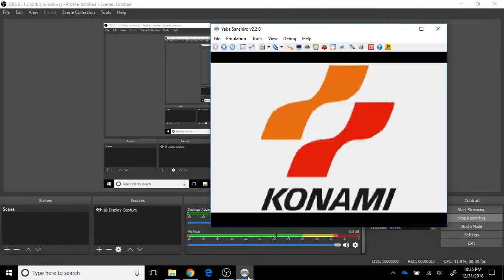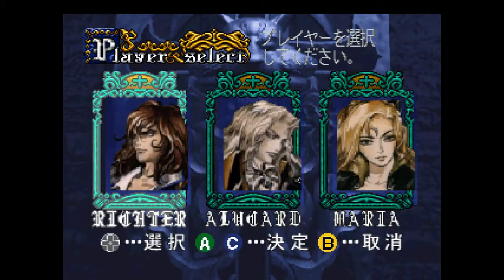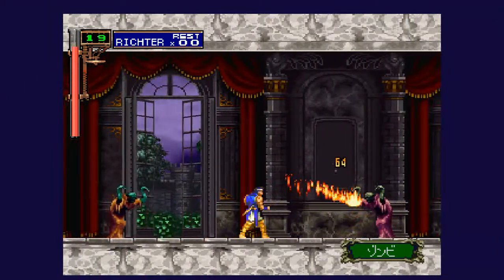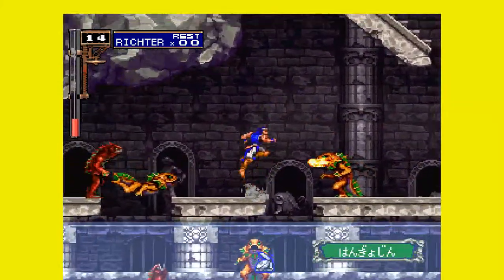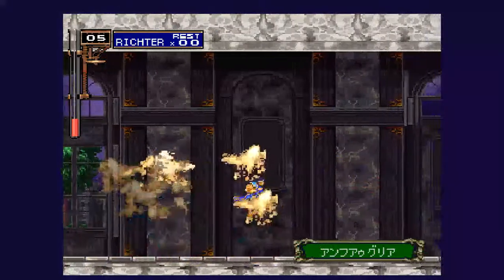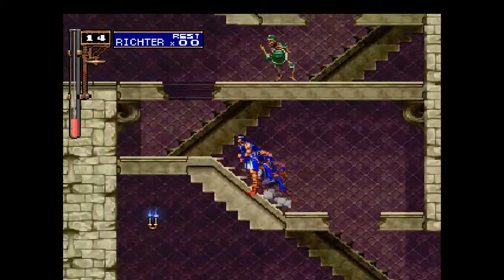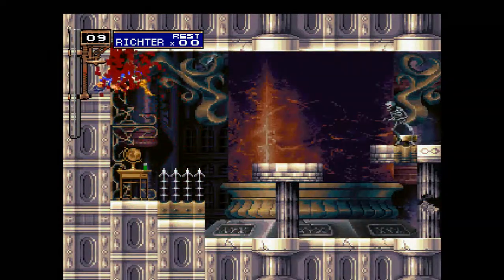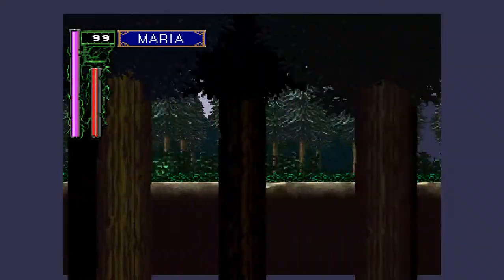Castlevania: Symphony of the Night (Sega Saturn) - Gaming With Espio